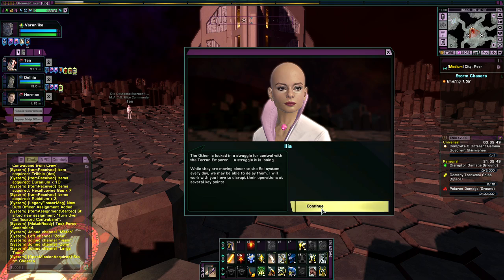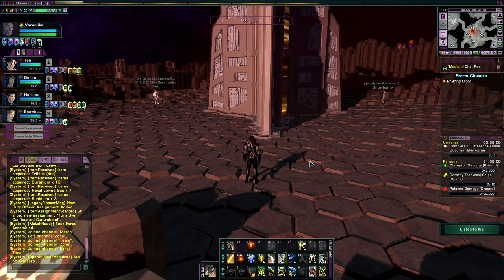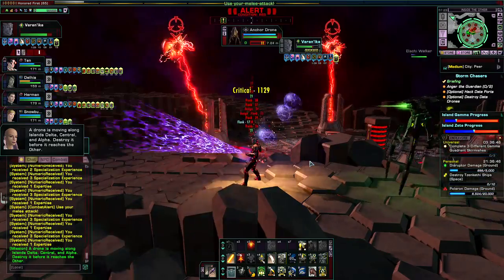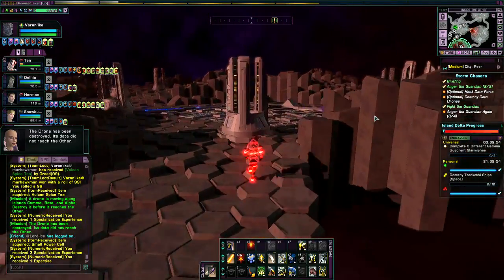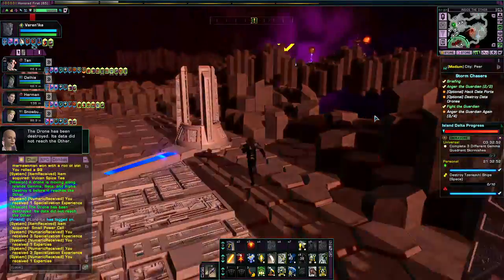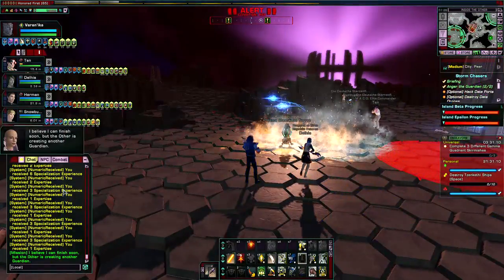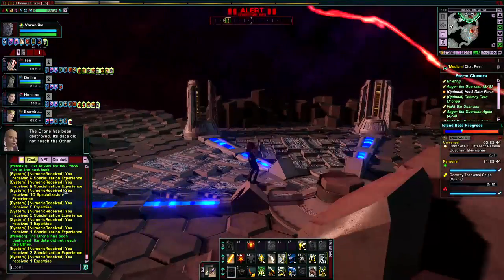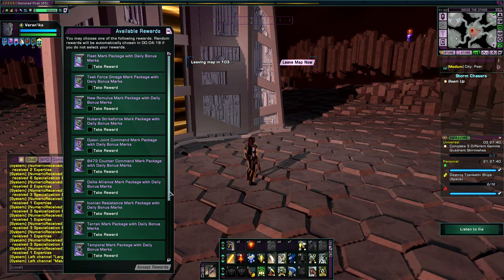Star Trek Online Storm Chasers TFO run using a Yaut'ja themed build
now one could say I'm not going for effectiveness, but this build is actually the end result of a lot of tinkering.  Playing with things to see how they work and if they are effective.  Kligats are nice here not just for RP, but for having a short natural cooldown.